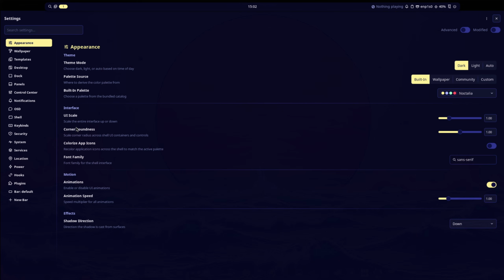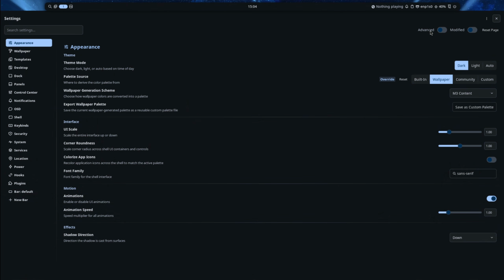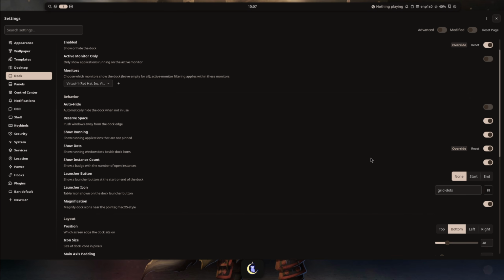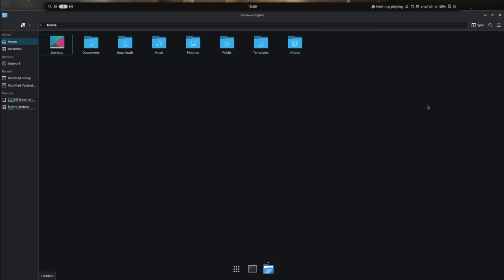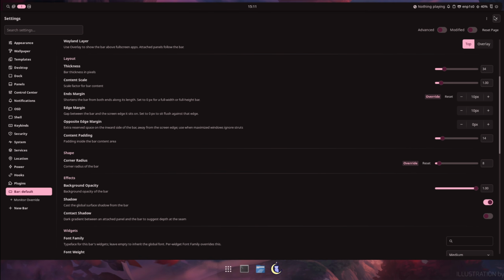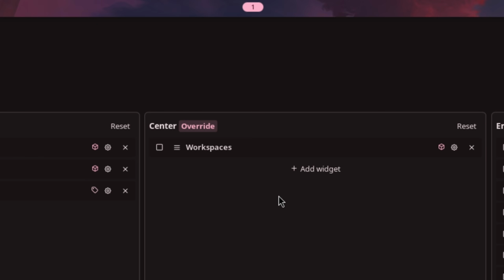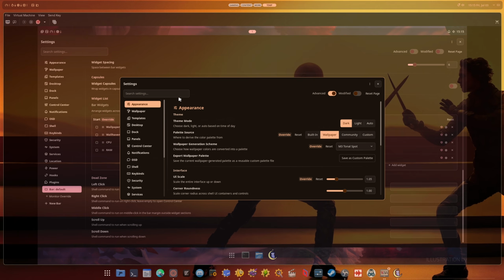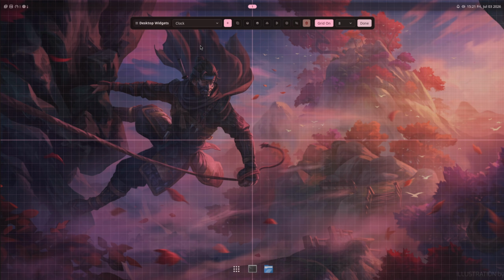This is how I rice KineticWE with Noctalia v5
KineticWE with Noctalia can look very barebones when you first launch it, so in this video I go through my Noctalia v5 setup and show how I make it look much better.

I cover dark mode, Wallhaven wallpapers, wallpaper-based colour palettes, automatic wallpaper rotation, the Noctalia dock, pinned apps, KWin blur settings, top bar layout, system widgets, clock formatting, and desktop widgets like the audio visualizer.

This is a practical KineticWE window manager ricing walkthrough for anyone testing KineticWE with Noctalia, tiling Linux setups, or just looking for ideas to make Noctalia shell feel cleaner and more personal.

What would you add to a Noctalia setup first: a dock, a cleaner bar, or desktop widgets?

00:00 Ricing KineticWE with Noctalia
00:15 Switching to dark mode
00:26 Adding Wallhaven to Noctalia
00:55 Choosing a wallpaper
01:13 Using wallpaper-based colour themes
02:14 Wallpaper automation
02:26 Enabling and configuring the dock
03:24 Fixing opacity with KWin blur settings
04:21 Customizing the top bar
05:49 Rearranging bar widgets
06:17 Adding CPU, RAM, tray, volume, and clock widgets
07:56 Adding desktop widgets
08:36 Trying the audio visualizer
09:04 Final thoughts

🟡Need a VPN? ProtonVPN is what i use
| Gigabyte Radeon RX 9060 XT
| AMD Ryzen7 5700X3D
| Corsair VENGEANCE RGB PRO DDR4 RAM 32GB (2x16GB) 3600MHz
| WD_BLACK SN850X 4TB SSD
| WD Black SN850X 1TB SSD M.2 2280 NVME
| Crucial P310 2TB SSD M.2 2280 NVMe PCIe Gen4
| AOC AGON AG405UXC - 40 Inch QHD Gaming Monitor, 144Hz
| TUF Gaming 750W
| Elgato HD60 X - Stream and Record in 1080p60 HDR10
| UGREEN USB Ethernet Adapter, 2.5Gbps High-Speed Network Adapter